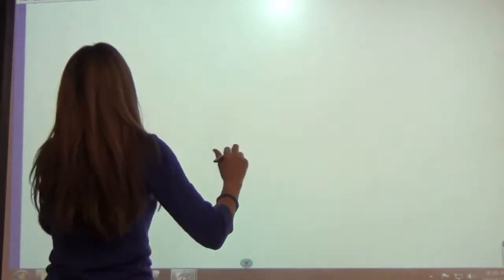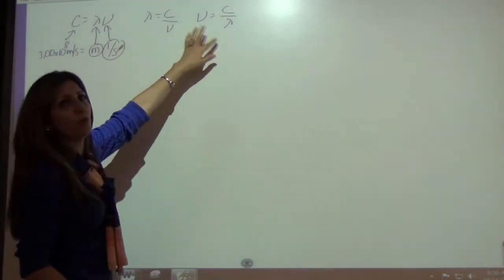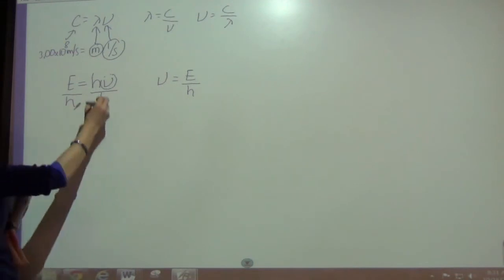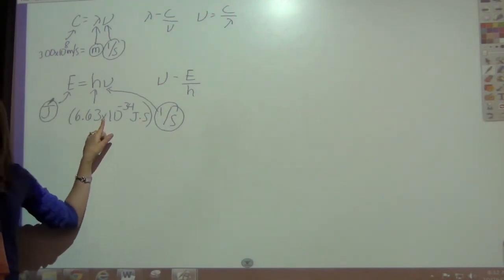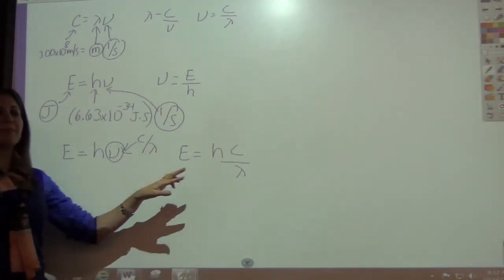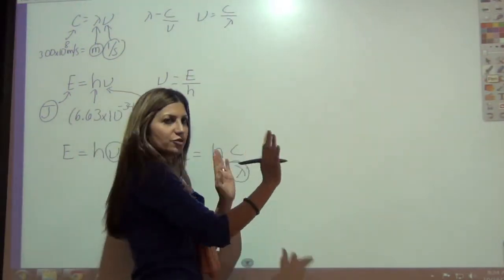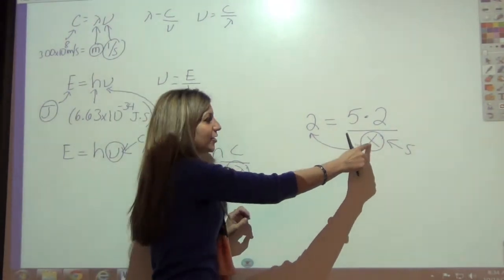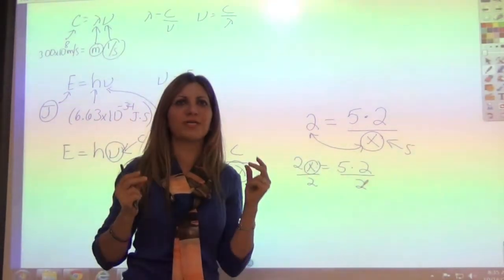Mrs. Ismail's Electromag Calc Tips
Lecture video featuring electromagnetic radiation calculation tips.  Tip on how to solve for wavelength, frequency, and energy when you are given one of the variables and are asked to solve for another.